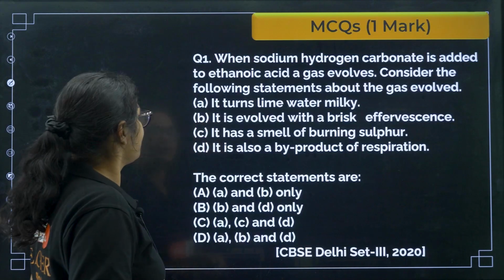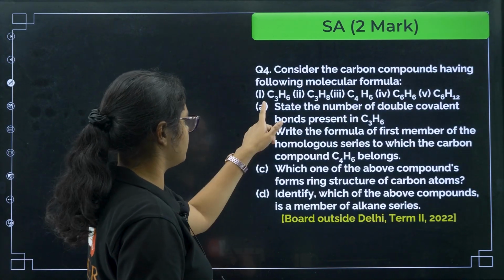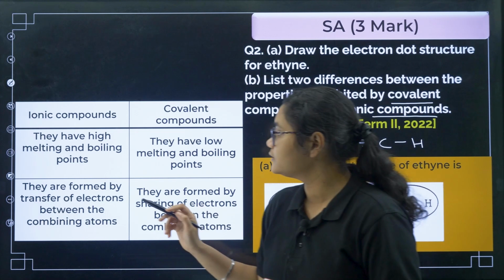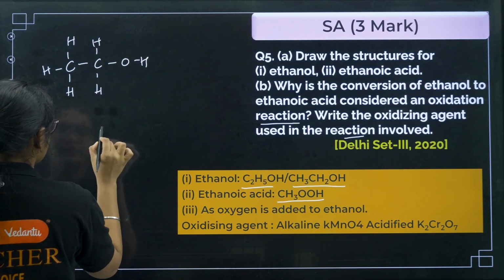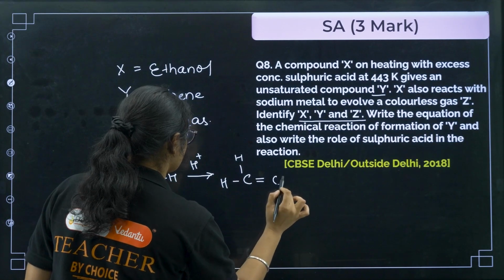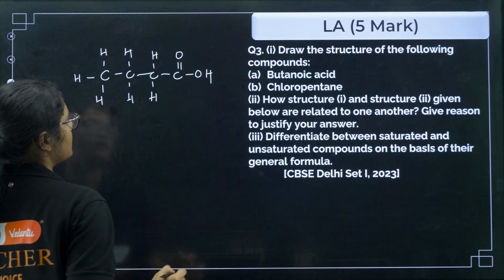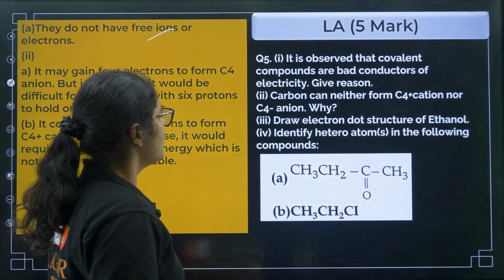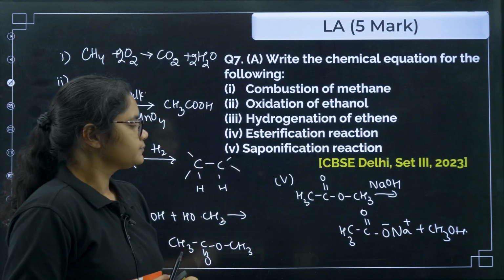Day 44 | 99% in 99 Days | Class 10th Science | Carbon & Its Compounds | Most Important Questions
Achieve top marks in your CBSE Class 10 Science Board Exams with our expert breakdown of the "Carbon and Its Compounds" chapter! In Day 40 of the 99% in 99 Days series, Aishwarya Ma’am explains key concepts like covalent bonds, homologous series, and their importance in scoring high marks. Simplify your preparation and stay ahead in your studies with this comprehensive and easy-to-understand lesson.

What You'll Learn:

How to approach exam questions from this chapter

This video is part of the 99% in 99 Days series, specifically designed to help you master Class 10 Science topics in a structured and efficient way. Don’t miss out on the essential tips and tricks for mastering one of the most crucial chapters for your exams!